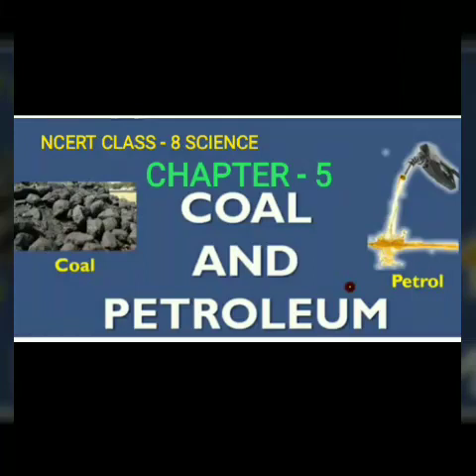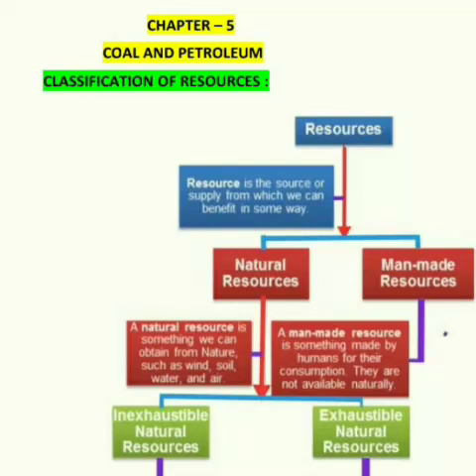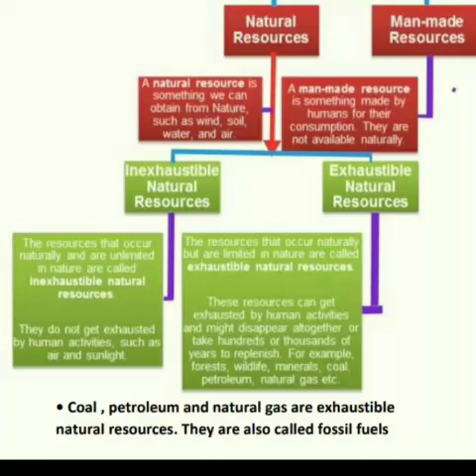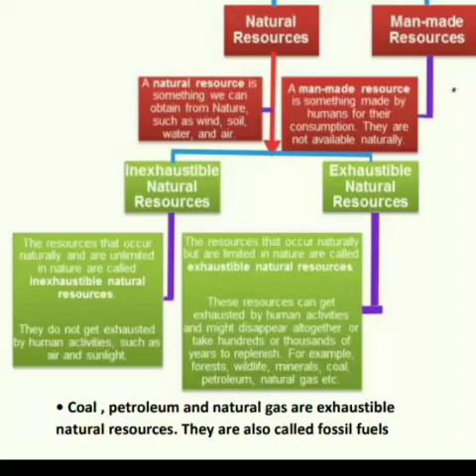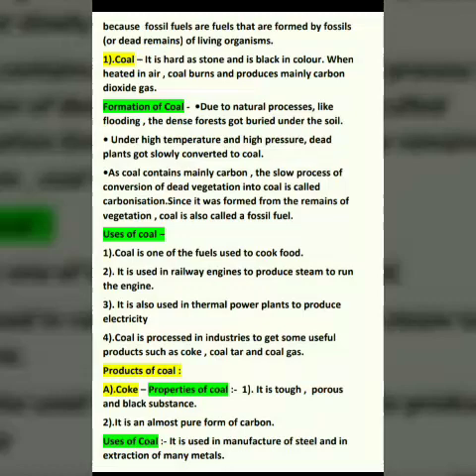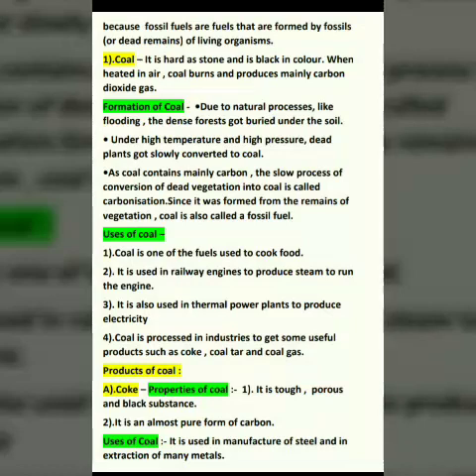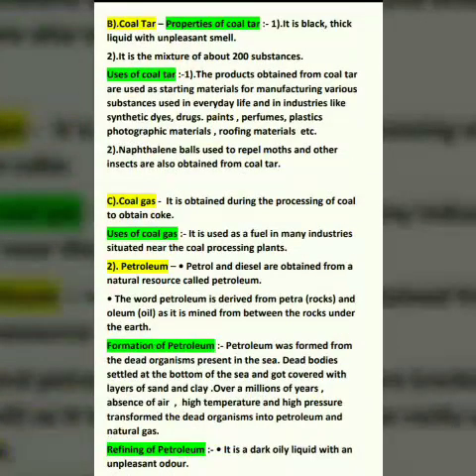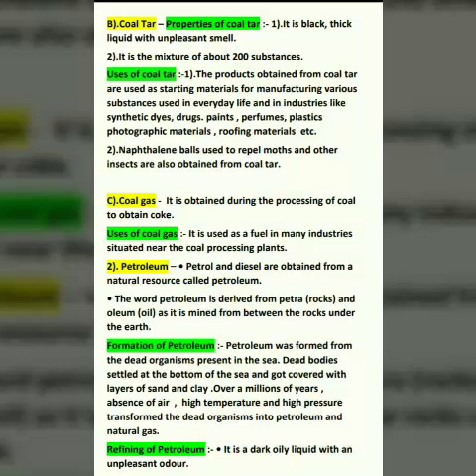CHAPTER - 5 COAL AND PETROLEUM EXPLANATION NCERT CLASS -8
SCIENCECLASS8CHAPTER5 COALANDPETROLEUMEXPLANATION
# Class8Science
 please watch the other videos of this topic coal and Petroleum click the link given below
for better understanding the concepts.